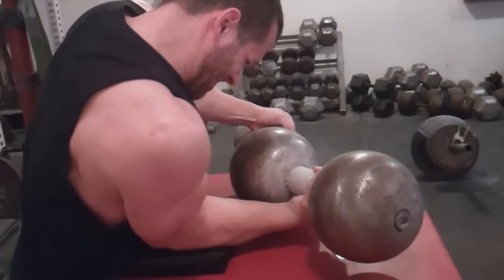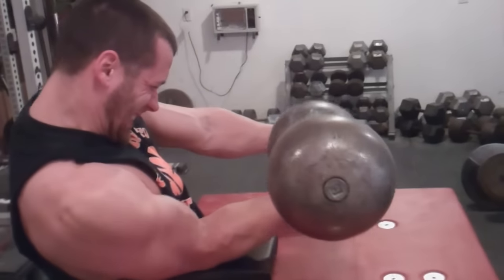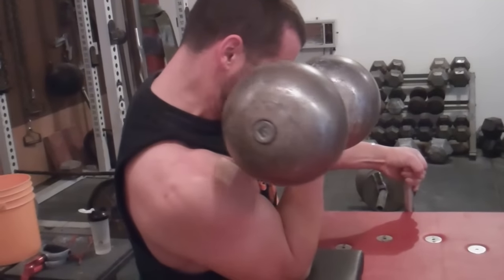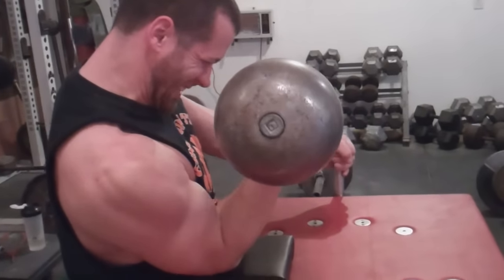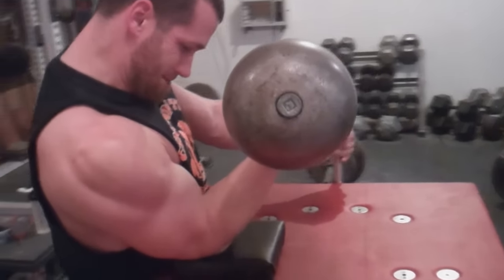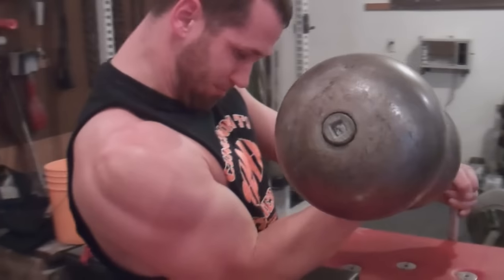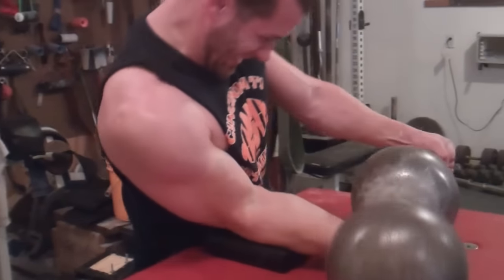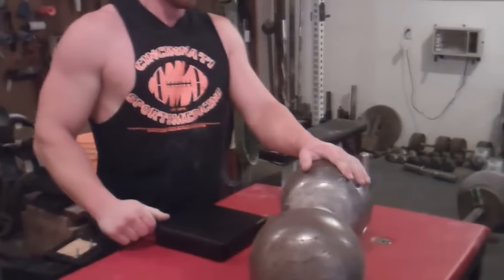Table Top Curl 127lbs by Luke Raymond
127lb Shot Loaded Dumbbell in the Table Top Curl by Lucas Raymond